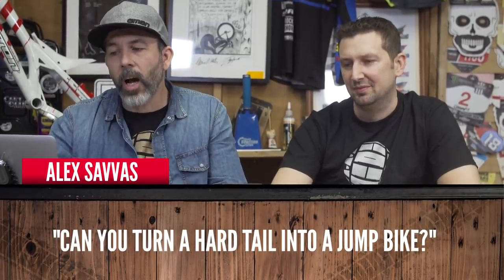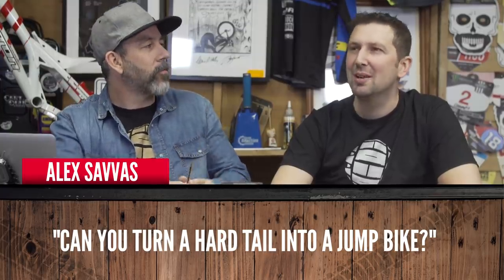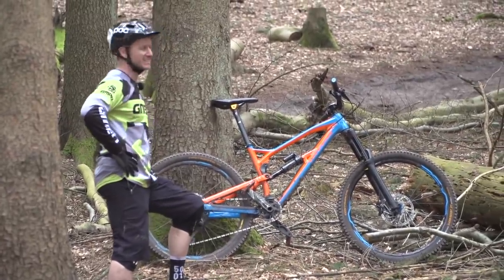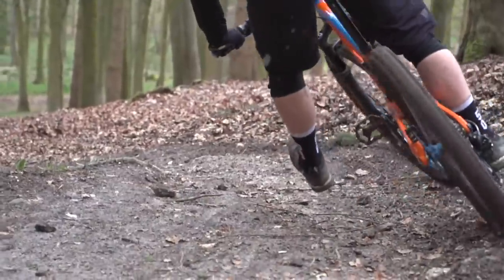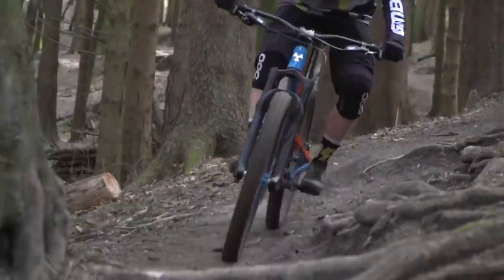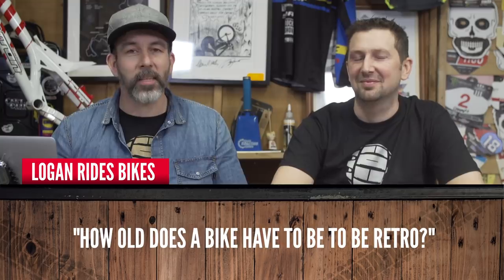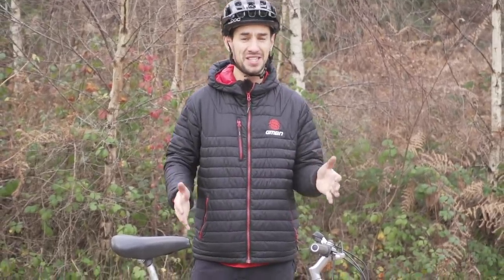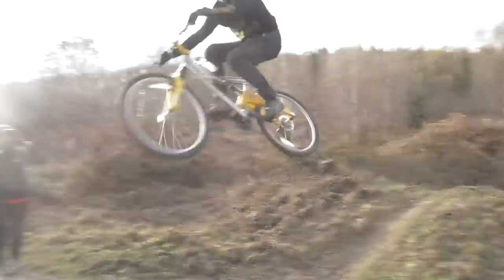Yoga And Stretching After A MTB Ride? | Ask GMBN Anything About Mountain Biking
Should you stretch or do any yoga after a mountain bike ride to help recover? Can you turn a hardtail MTB into a dirt jump bike? What kind of saddle is best for you? Martyn is joined by Chris in this week's Ask GMBN, to answer all of your questions 🤘

Do you stretch or do any yoga after you've ridden?

We love to help here at GMBN so leave your questions for us in the comments down below using AskGMBN and we'll try to answer it 👍

If you'd like to contribute captions and video info in your language, here's the link 👍

Blurred Out - Yomoti
Cool Down 1 - Martin Landh